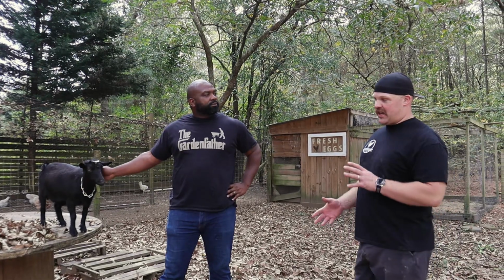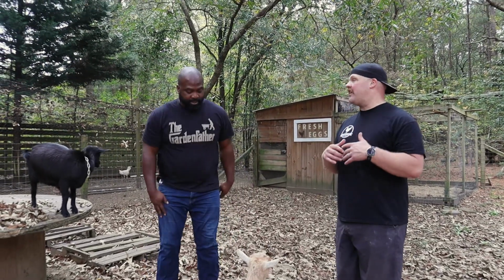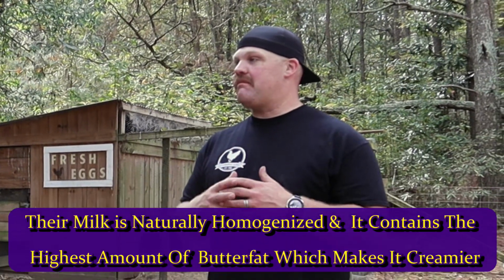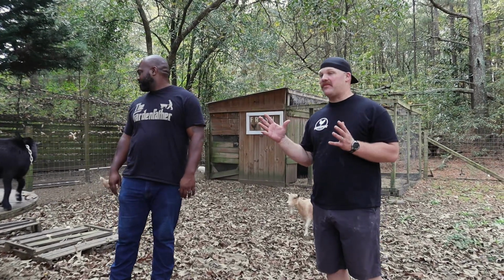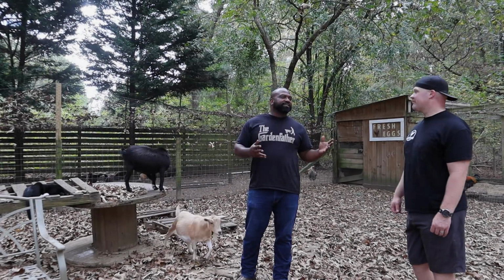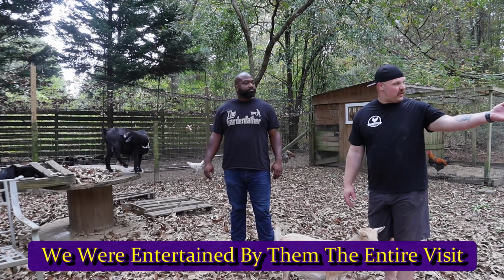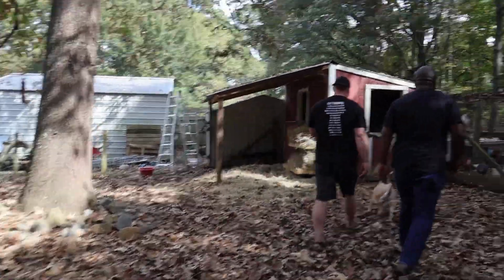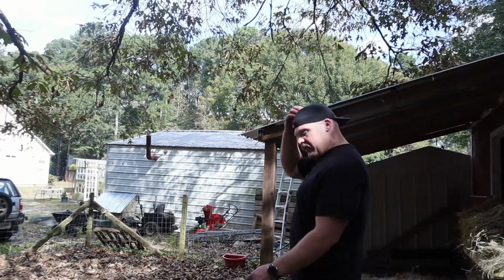Why You Should Get Nigerian Dwarf Goats | Top 5 Reasons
Jason, from Cattywampus Acres, is a huge fan of Nigerian goats. So we asked him his top 5 reasons why we should get Nigerian goats for our homestead.

His reasons might be different from other herders that raise goats.
However, he gave us his top 5 reasons why we should raise Nigerian goats on our homestead.

Channel Mentioned:

Cattywampus Etsy Store

Iodine Teat Dip